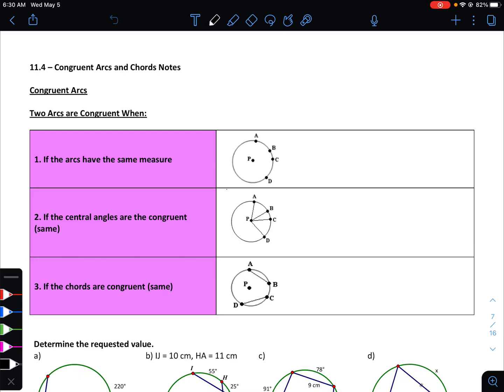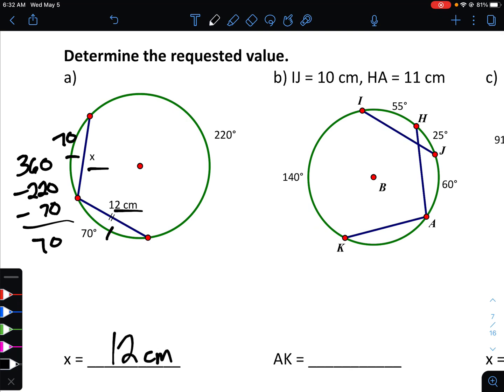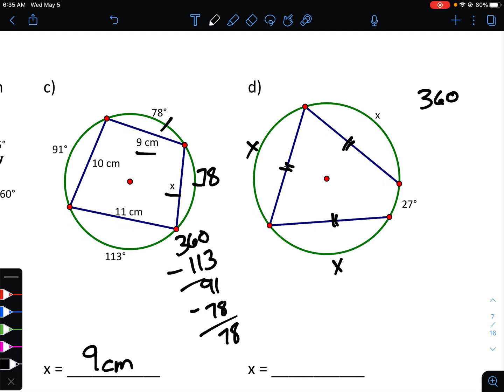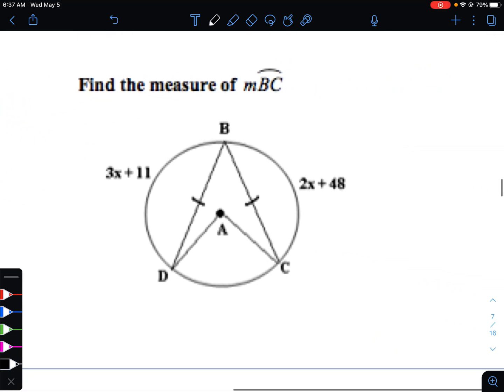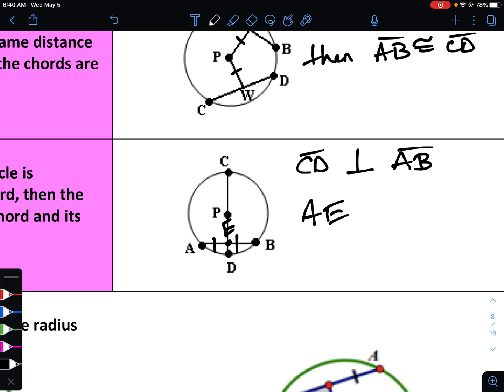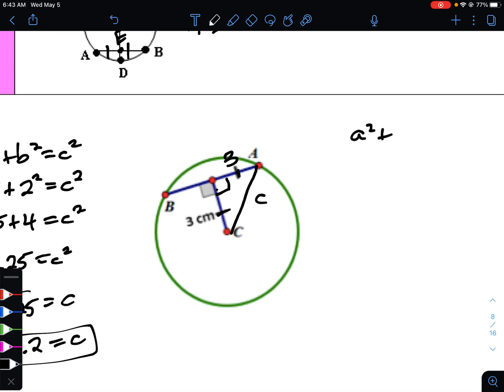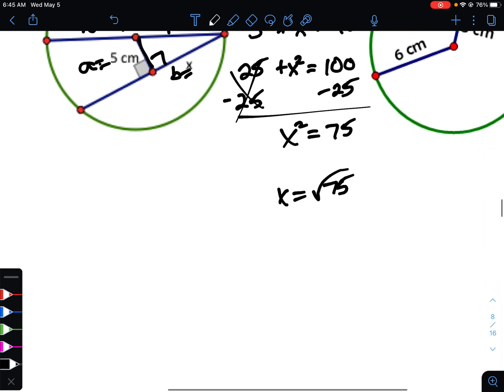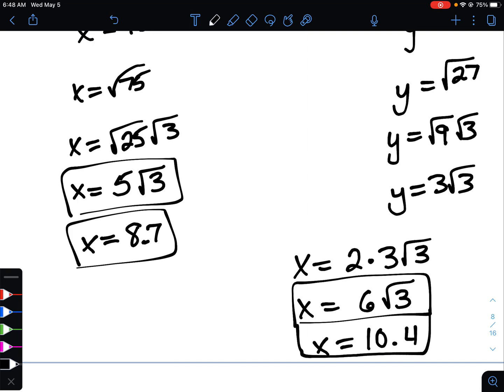11.4 Notes VIDEO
Students will be able to find the missing information on a circle using properties of arcs and chords.